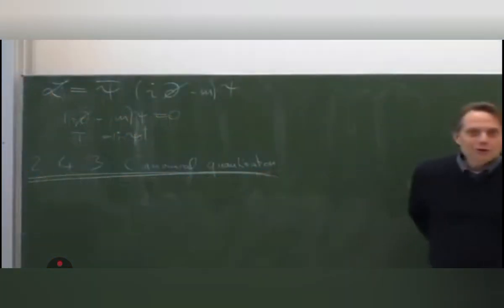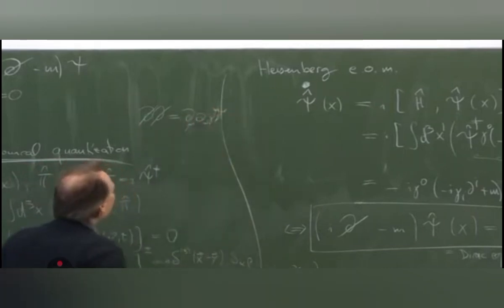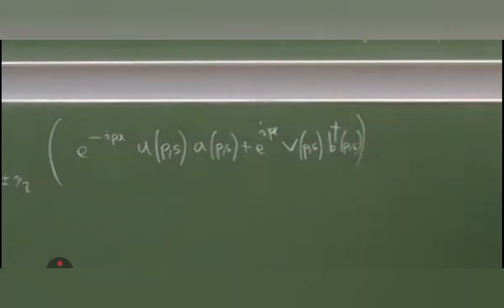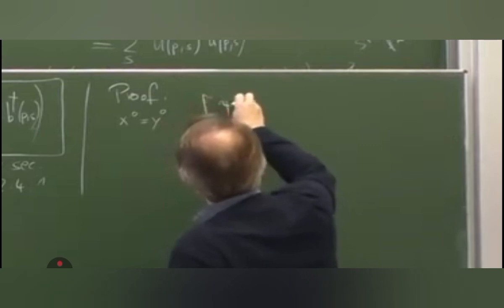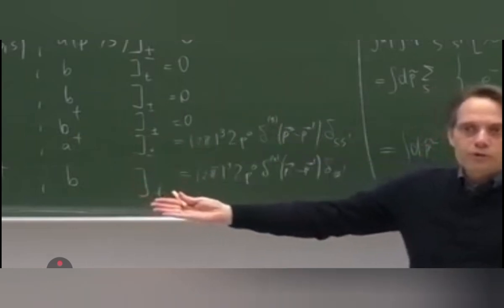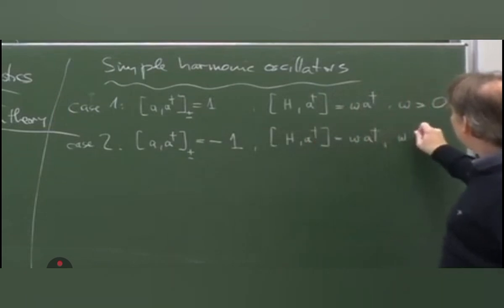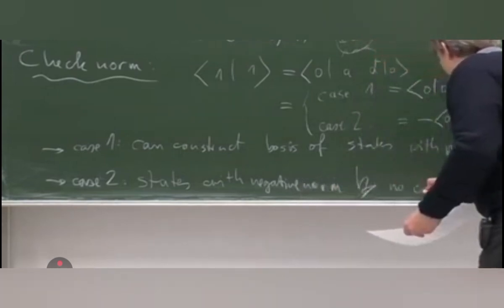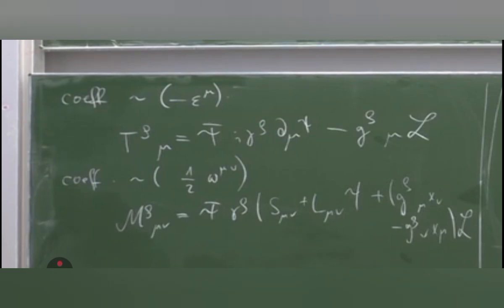التطبيق على معادلة ديراك Dirac